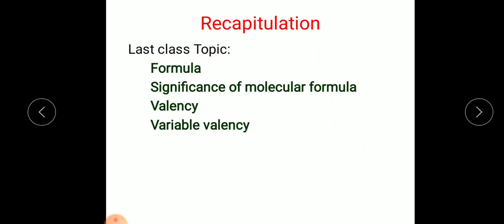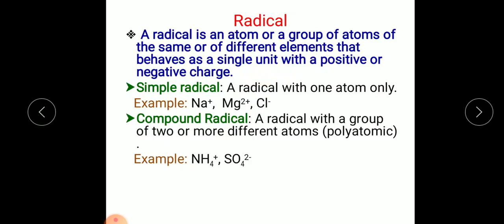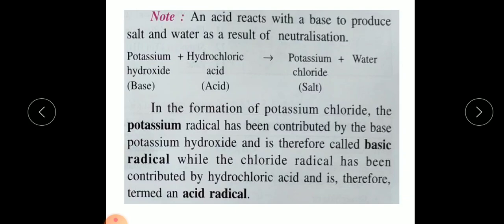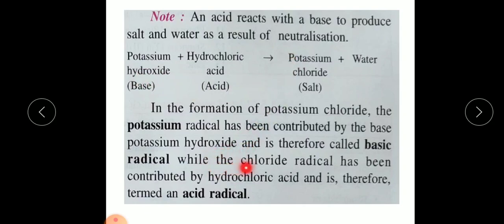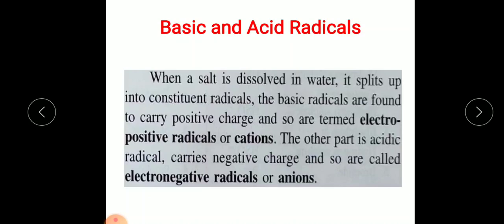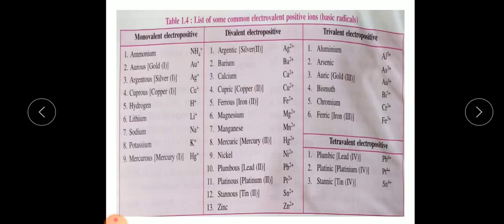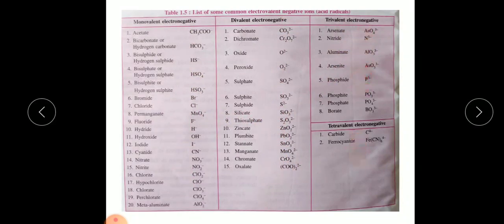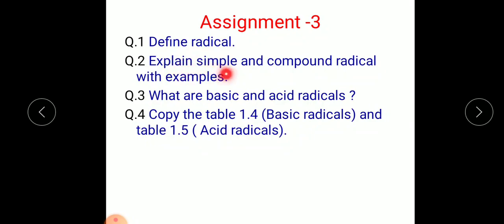Radicals- Basic and Acidic